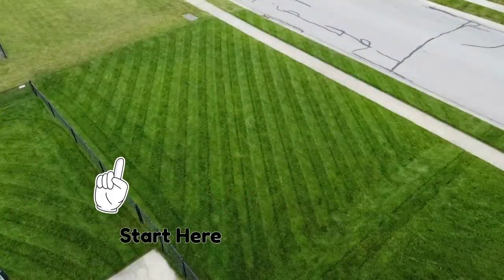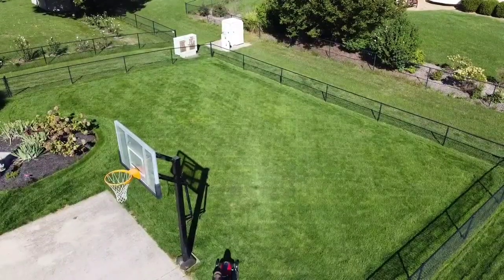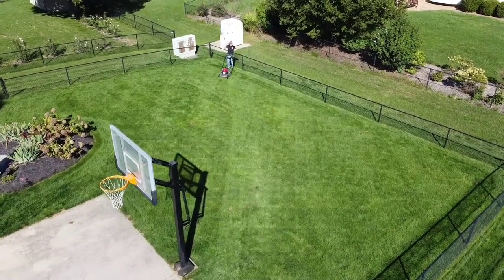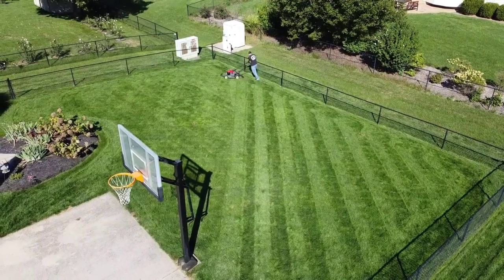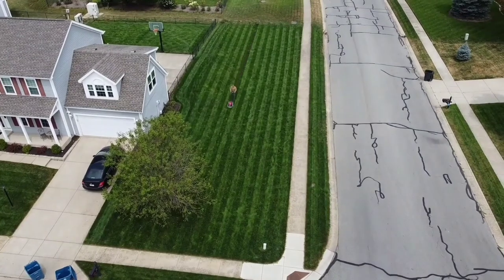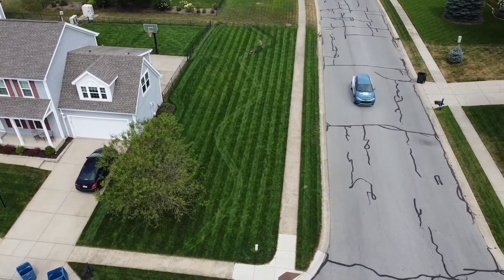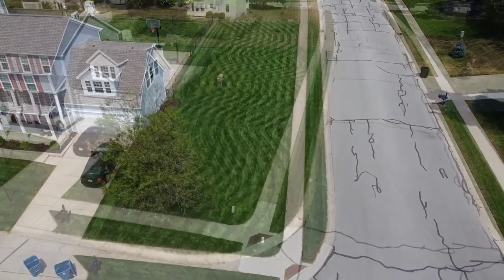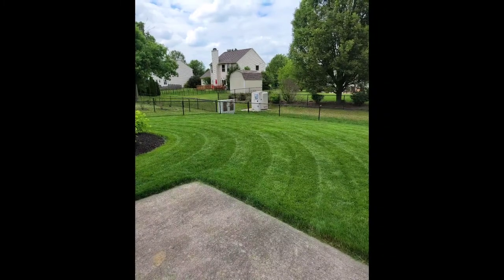How To Create Unique Mowing Patterns and Mow Straight Lines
Today I show you how to make interesting patterns in your yard. I also discuss how to mow straight lines and fix any lines that may be crooked.